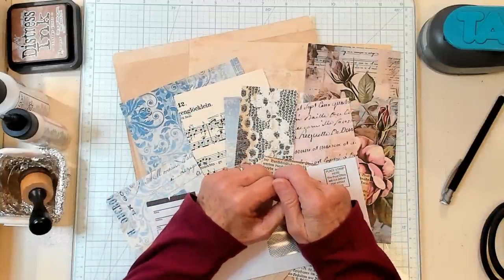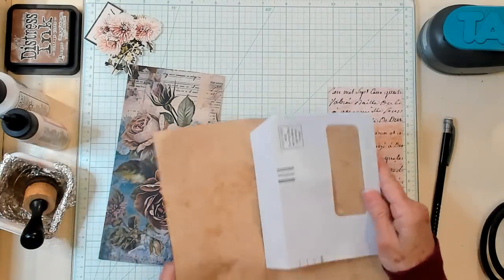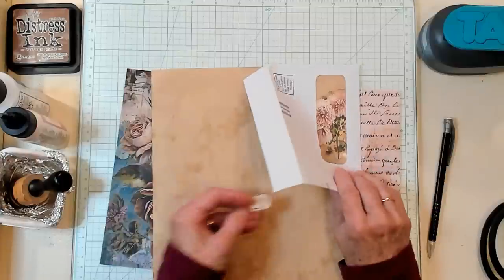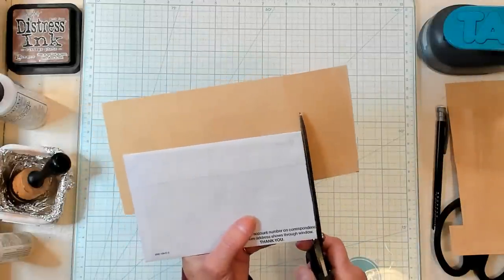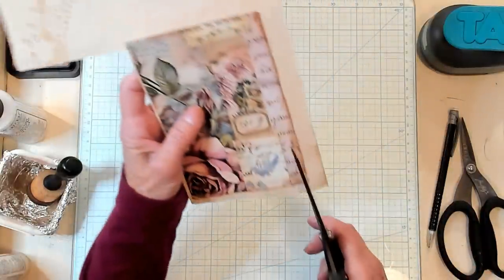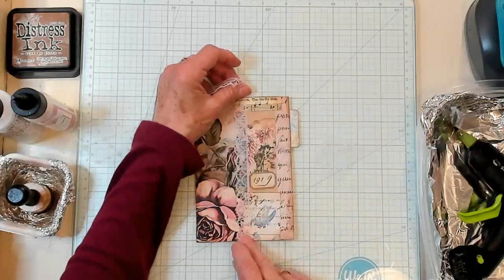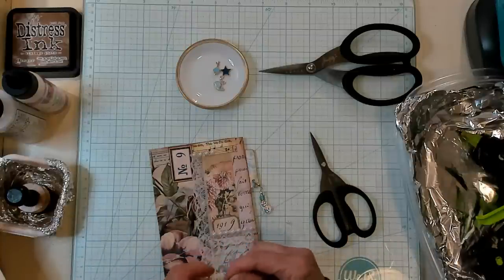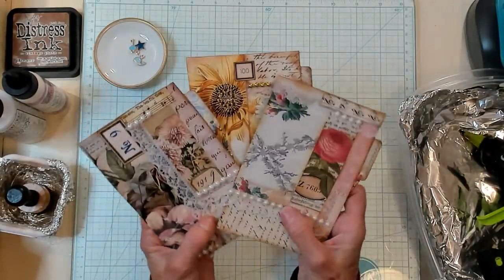Window Corner Hanger Tag with Dangle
Grab your junk mail and lets make Window Corner Hanger Tag with Dangle. What a beautiful way to decorate a page with a removable tag.
Items Used:
Barrel Swivel Fishing Tackle
Labels: ByJLeeloo on Etsy
Fussy Cut Flowers: My Porch Prints on Etsy

This video is about making a window corner hanger tag with dangle. How to make a window corner hanger. Using your paper scraps junk journal ephemera. Recycled mail envelope project. How to use junk mail in ephemera. Collaging on a recycled envelope. Cathy's Garden YouTube Channel has how to and tutorial videos. Cathy's Garden YouTube Channel has easy junk journal ephemera videos.